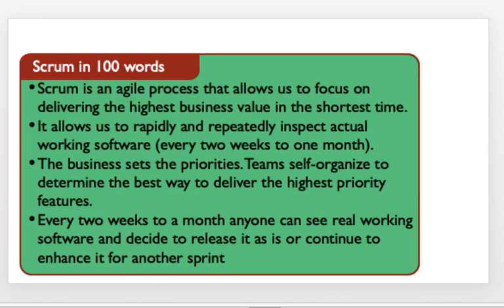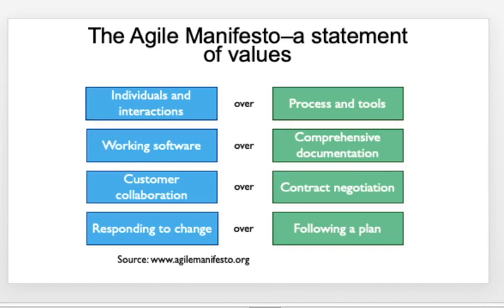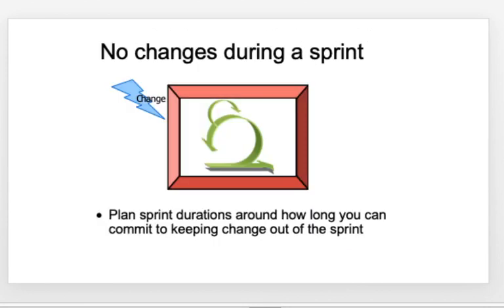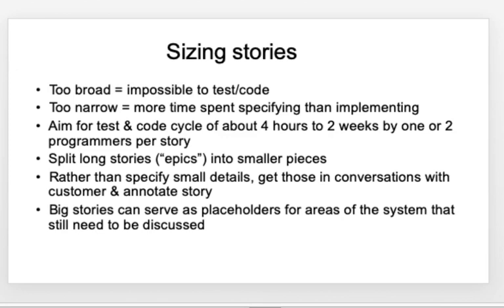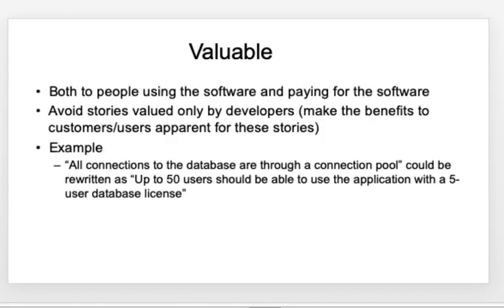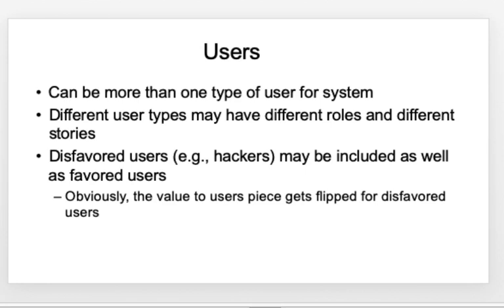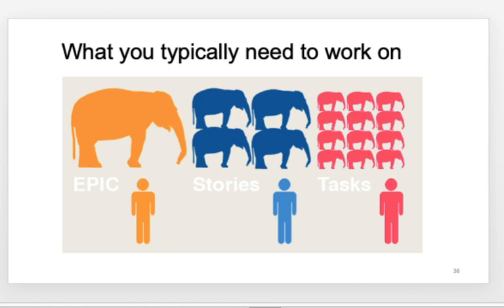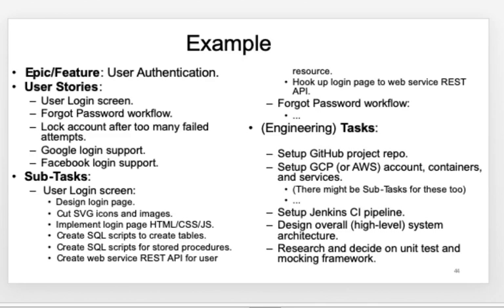Agile methodology - Part 1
This video gives you an Introduction to Agile and Scrum used in majority of the MNCs across the globe for their project execution

Dr.Arunkumar Chinnaswamy